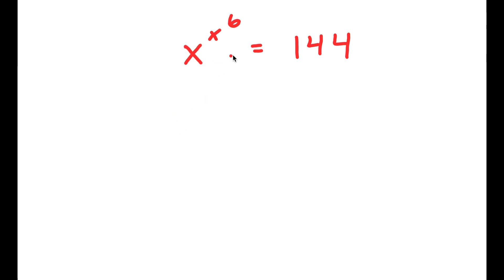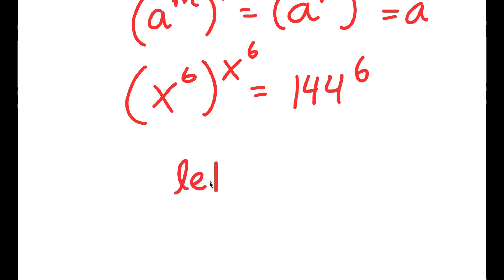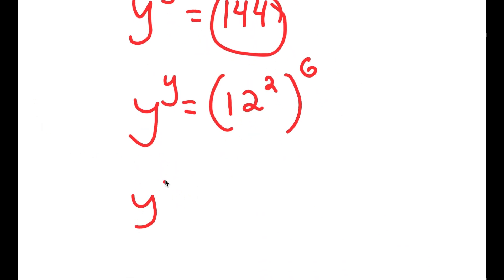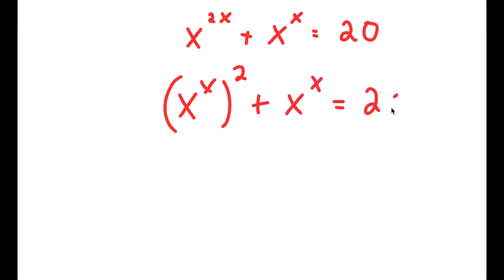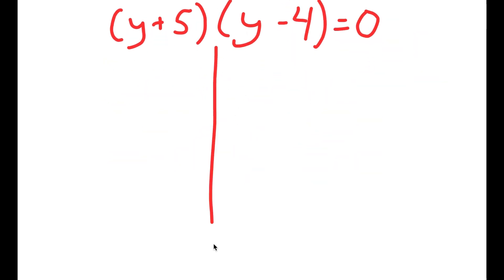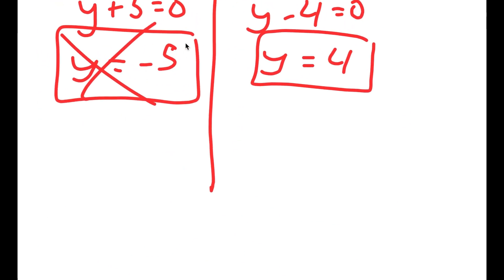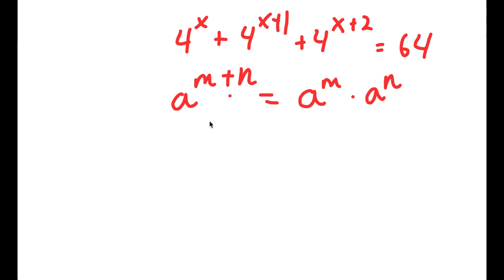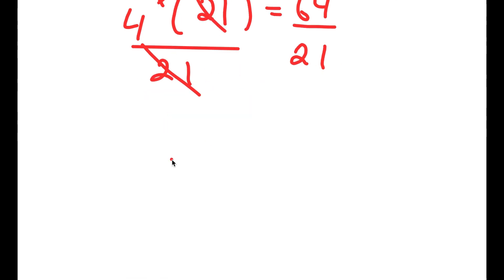Math Unleashed: Nice Exponential Equations That Will Blow Your Mind!